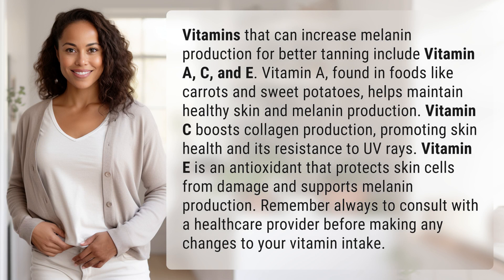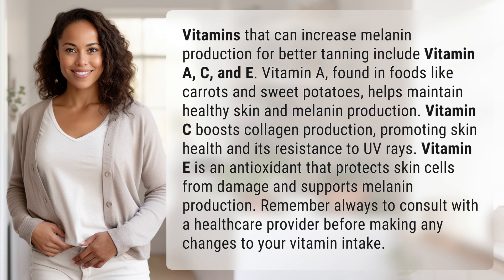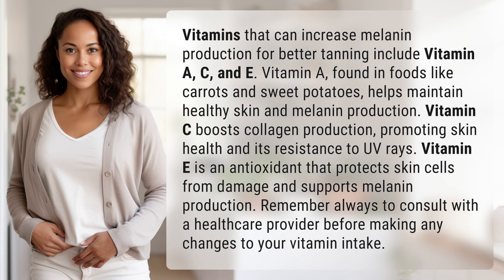What vitamins increase melanin production for better tanning?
Boost Your Tan: Vitamins to Increase Melanin Production 👉 Better Tan Vitamins 👉 Discover how vitamins A, C, and E can help increase melanin production for a healthier tan. Learn about the benefits of each vitamin and the foods that contain them. Remember to consult with a healthcare provider before making any changes to your vitamin intake.

Laura S. Harris (2024, June 23.) What vitamins increase melanin production for better tanning?
    🌐 AskAbout.video